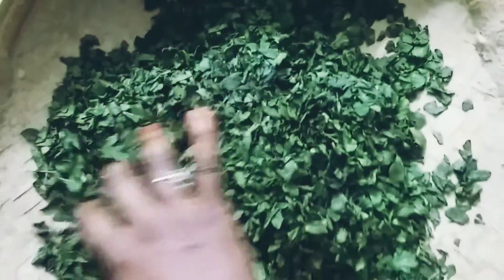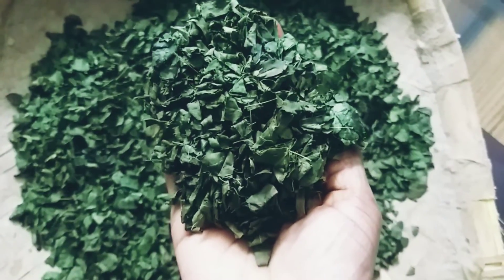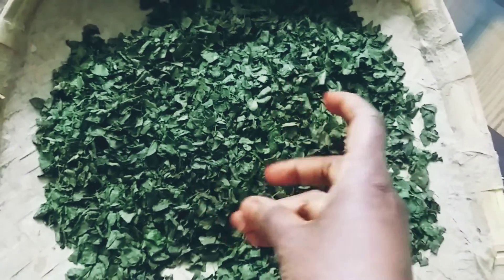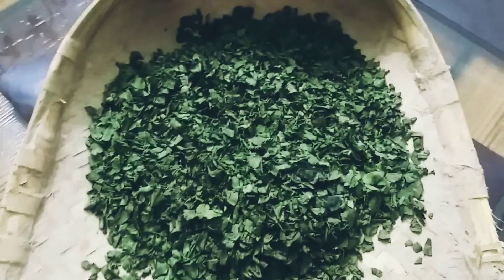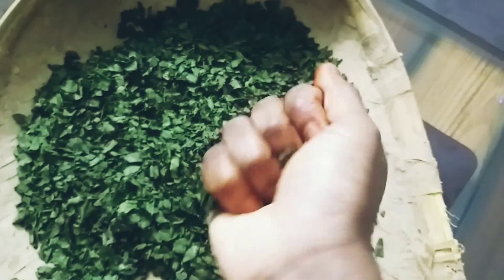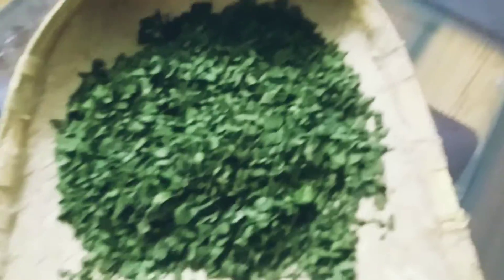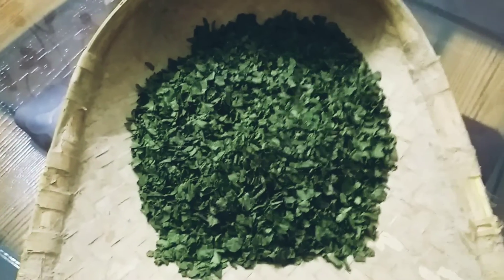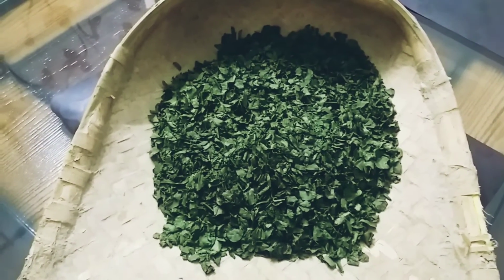ఈ ఆకు ఎక్కడ కనపడిన అస్సలు వదిలి పెట్టకుండా తెచ్చేసుకోండి👌🏾